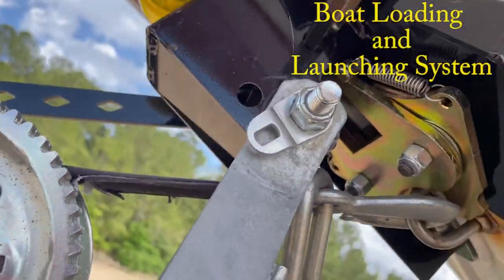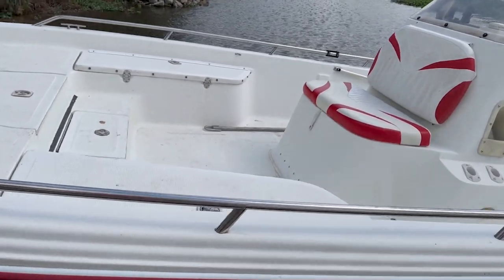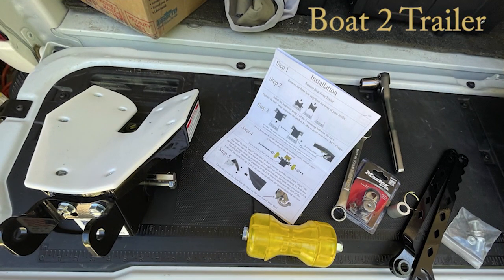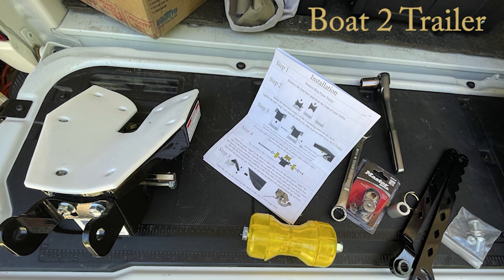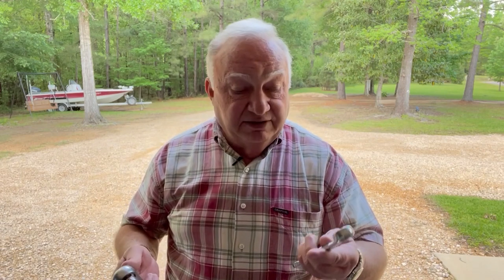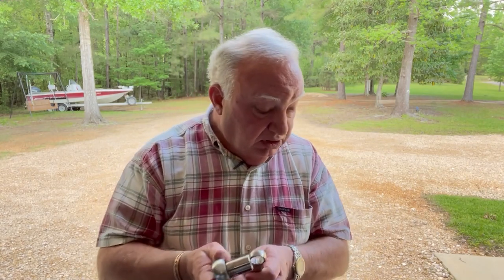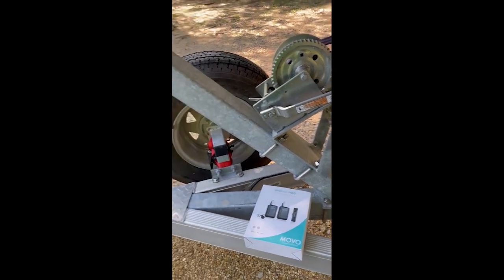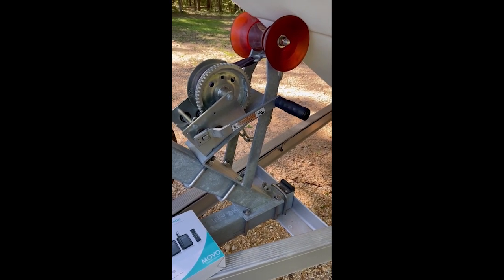Boat 2 Trailer - Drotto Boat Latch - Did not tighten latch after final adjustment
Demonstration of Boat 2 Trailer latch and installation. This will be of interest to new boaters and seasoned boaters.  The boat latch can be used by fresh water fishermen and salt water fishermen.  My boat is used primarily for marsh fishing in South Louisiana. where we keep our Grand Design Imagine 2600RB camper.